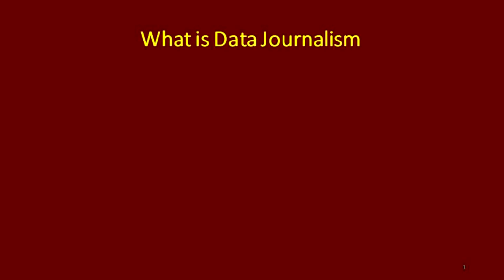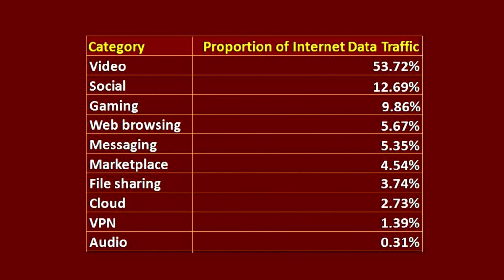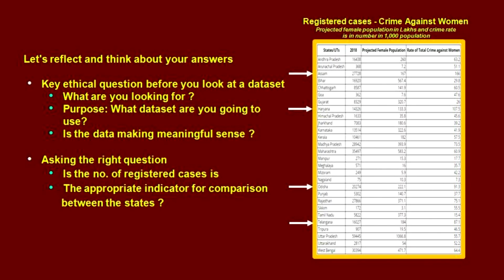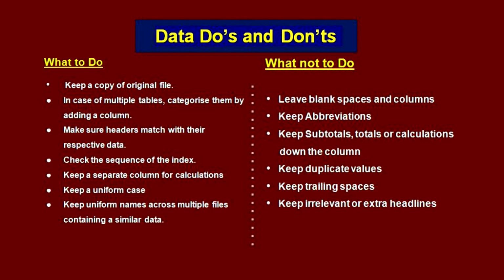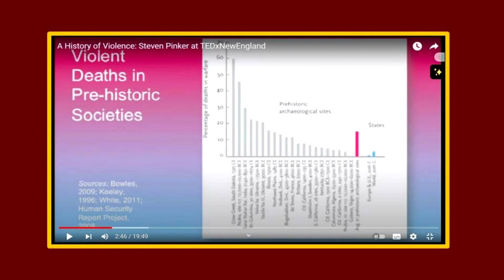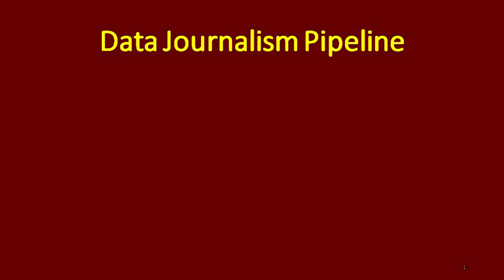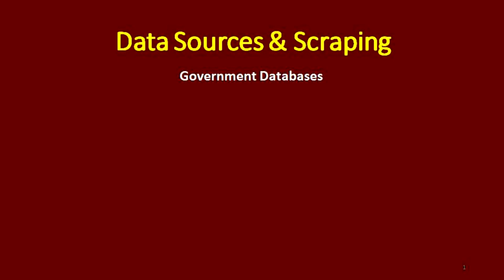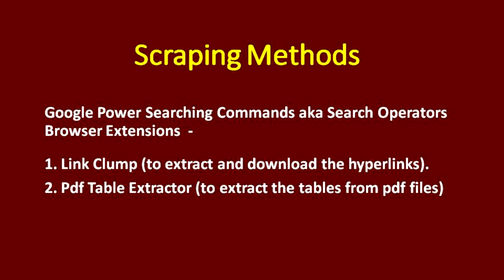Data Journalism Part 1